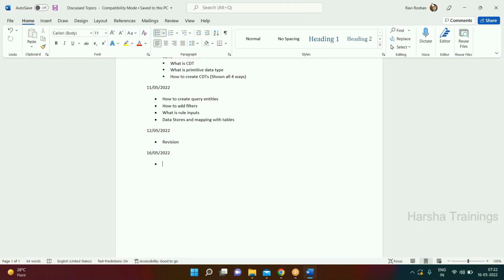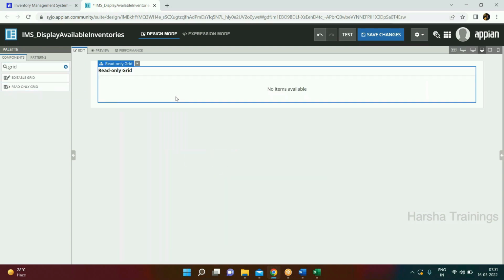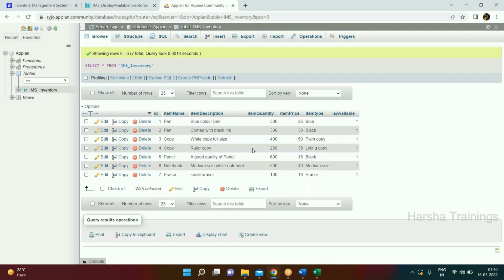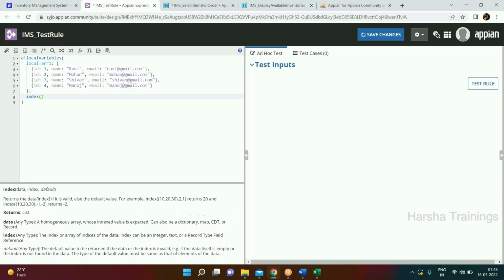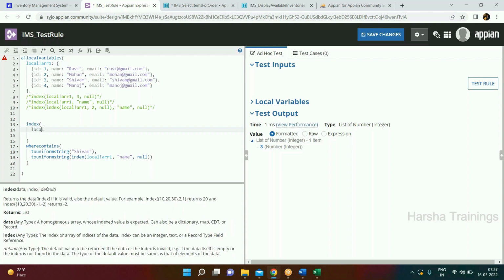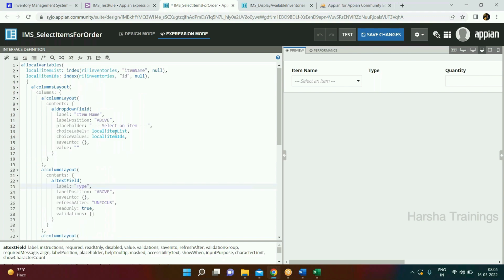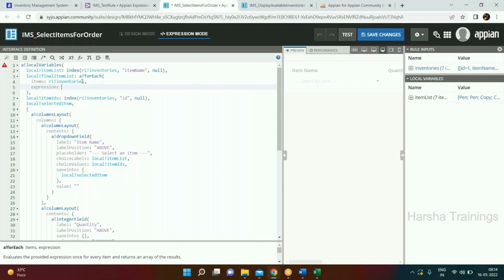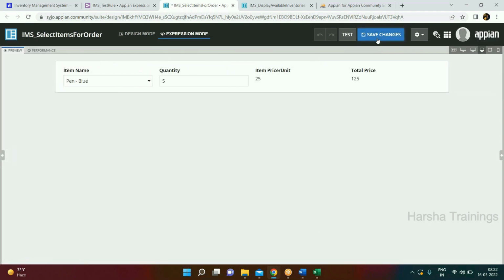Appian Class 04 | How to display the information in read only grid In Appian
In this video you are going to learn about Appian Class 04  | How to display the information in read only grid In Appian |

In this video, we have covered Appian Class 04  | How to display the information in read only grid In Appian | . Hope it will be helpful. Happy Learning!

Courses Offered:
Core&Advance java
FreshersTranings & Placement CRT
Selenium & AutomachineTesting

Regards,
Harsha Trainings,
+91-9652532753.